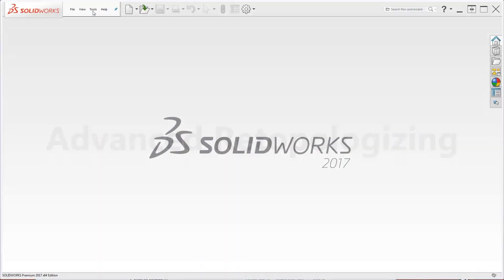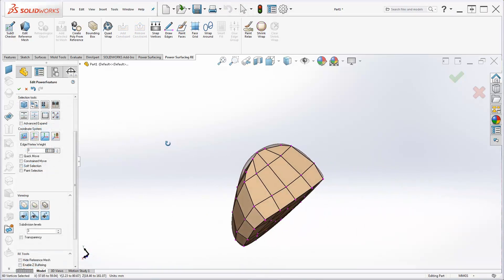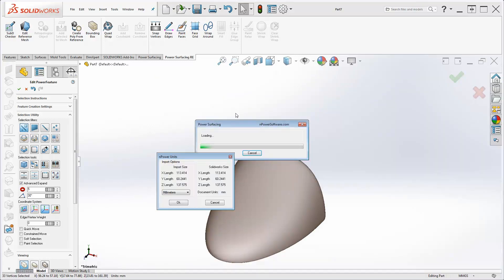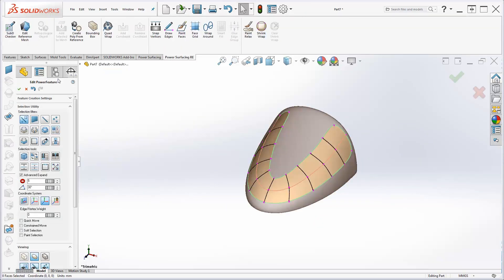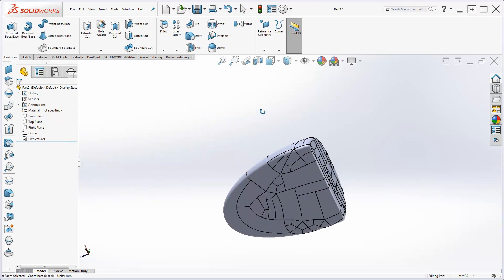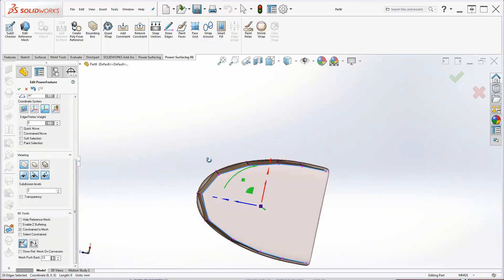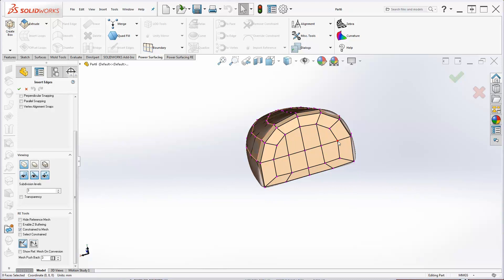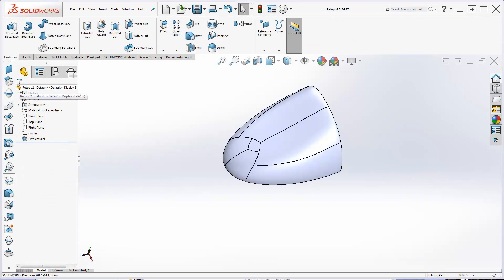Reverse Engineering Scan of Toe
This video shows how to quickly build a mesh covering an organic scanned mesh while retaining a predefined edge on final conversion to NURBS surfaces.  These tools are available with the Power Surfacing RE add-in.